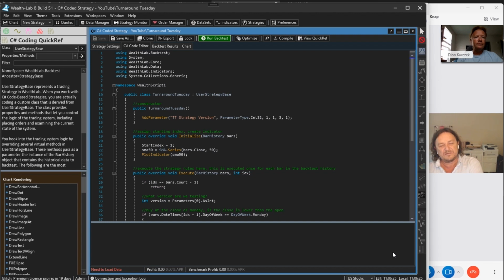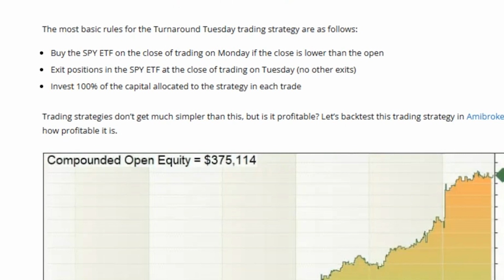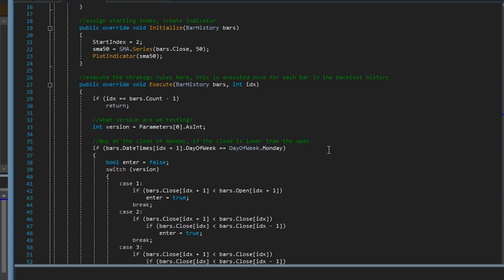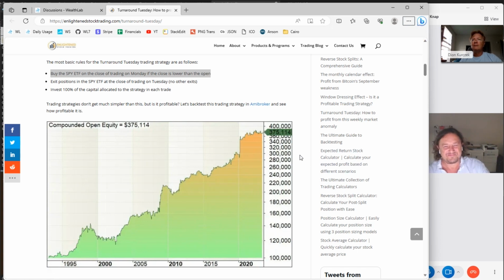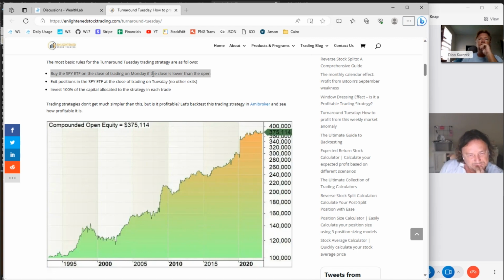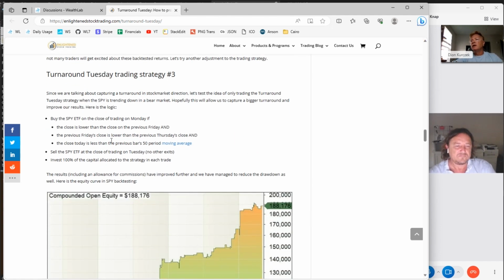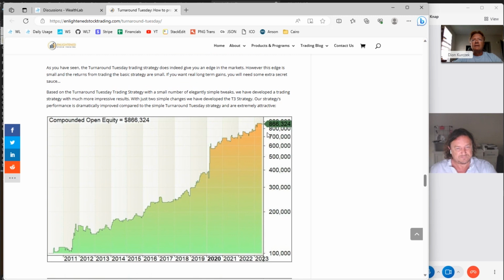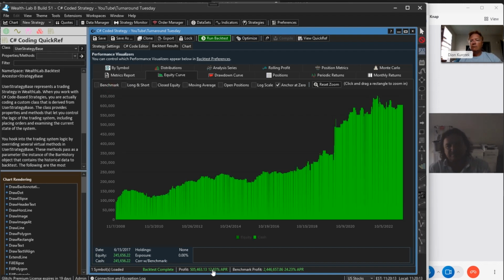Turnaround Tuesday in WealthLab - Does it Work?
In this video we implement the popular Turnaround Tuesday strategy in WealthLab and see how well it works. We try the three different variations described by Adrian Reid in his blog post:

as well as few of our own tweaks.